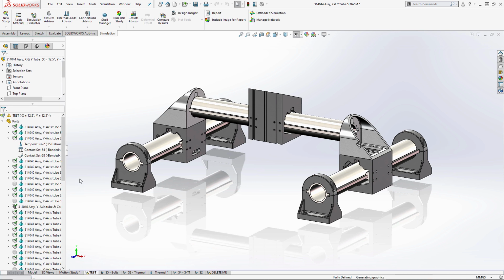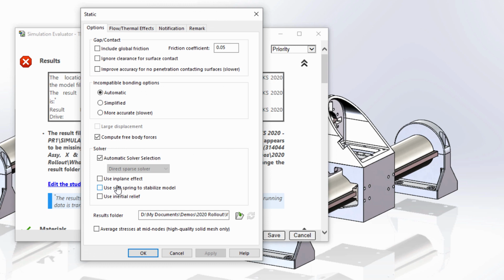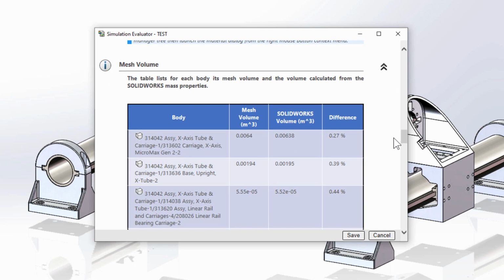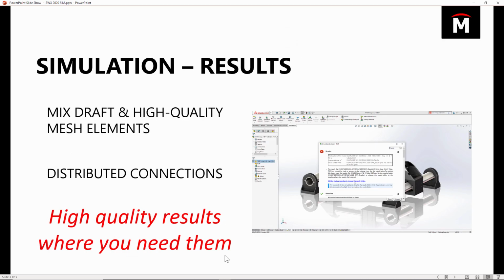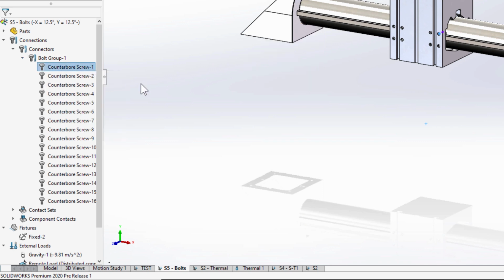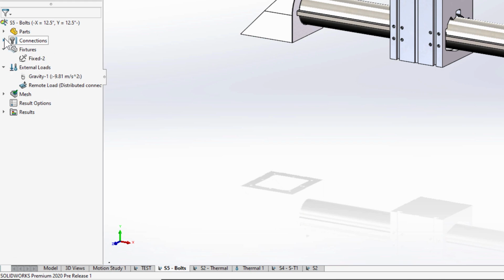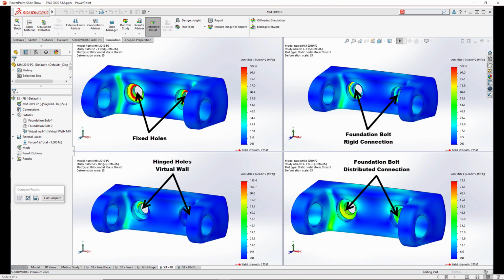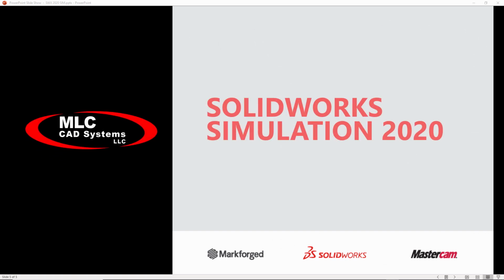Whats New in Simulation - SOLIDWORKS 2020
The SOLIDWORKS Simulation features many new enhancements, Philip Morrow takes us through the biggest changes such as:
- Shift+C to Collapse study folders
- Simulation Evaluator displays useful information and can even re-attach results files or compare solid and mesh volumes to verify accuracy
- Studies can be deleted without loading them first, a time saver for streamlining models with a several large studies
- Mesh quality can be customized per body and mixed in a single study, so high quality mesh can be applied to only components of interest.
- Bolt connector options for distributed connections reduce singularities and create more accurate connections between bolted bodies.